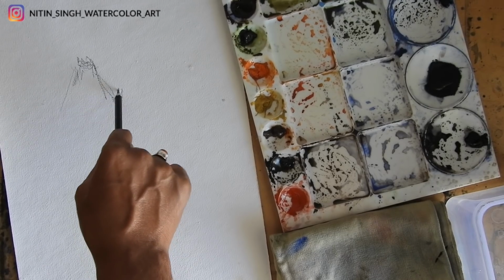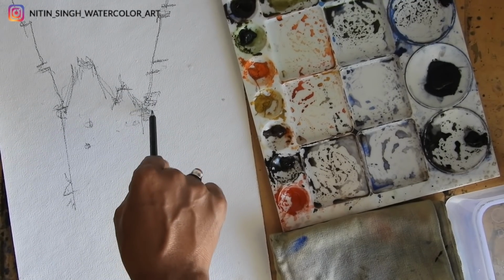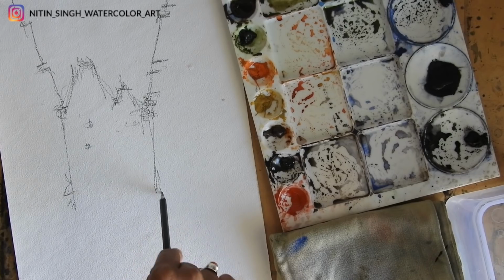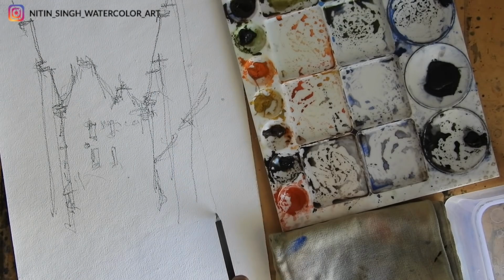ONE COLOR WATERCOLOR TECHNIQUE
This single color watercolor techniques is amazing learning experience for many watercolor beginners. In this watercolor tutorial beginners will learn how to paint watercolor with just one color (Black), using various hues of black, gray & white. This exercise is highly important to command over depth, light and easy watercolor wash process. I would recommend watercolor beginners to practice this watercolor painting wash process very frequently. Please do write your comment & suggestion how do you feel about this watercolor tutorial painting.

Buy Art Supplies:
Watercolor paper
Color Palette
Watercolor Brush

Cheers,
Nitin Singh